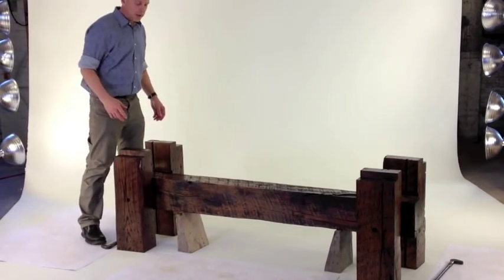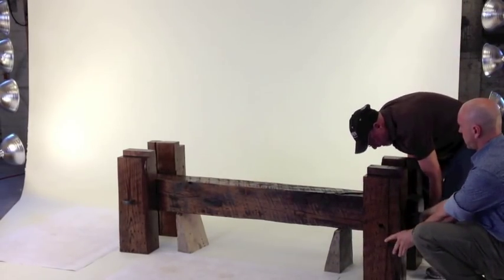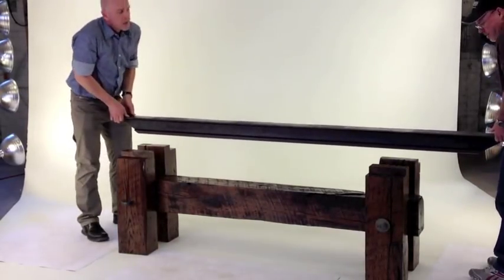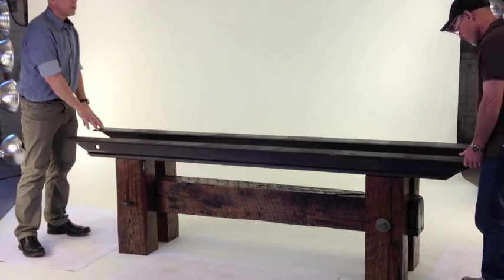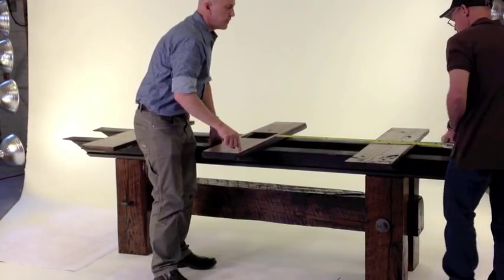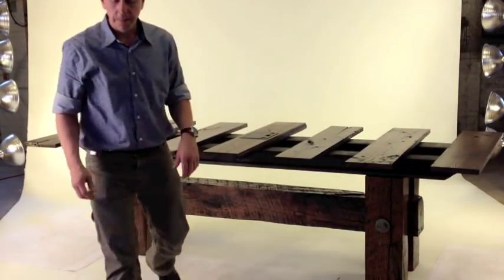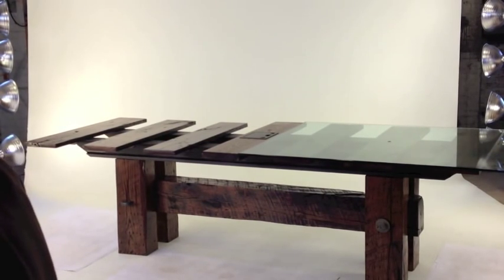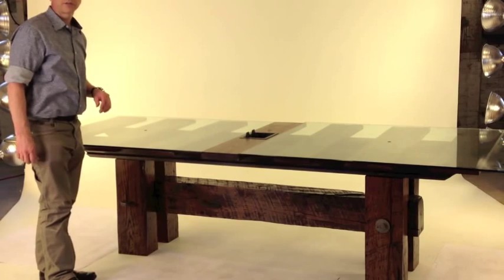Wrong Side of the Tracks Conference Table Assembly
We often hear "It must be heavy," and it is. Just like any piece of high quality furniture meant to last for generations to come.

But we make them easy to ship and assemble and then disassemble to be moved again.

This nearly ten foot long conference table was put together by just me and the vegan redneck. We shared the studio shots and other details in an earlier post.